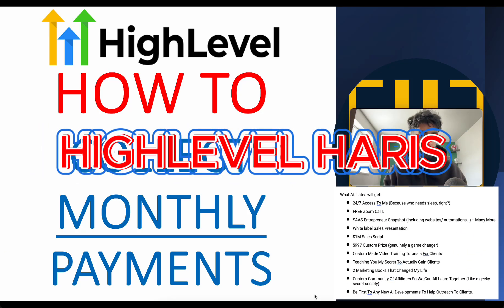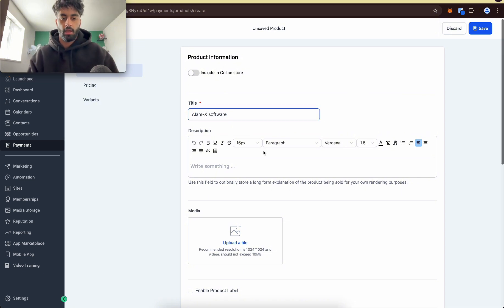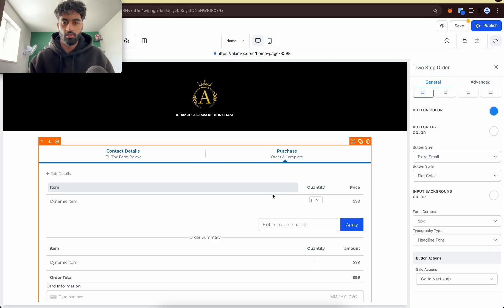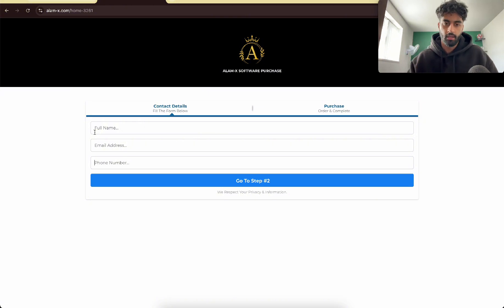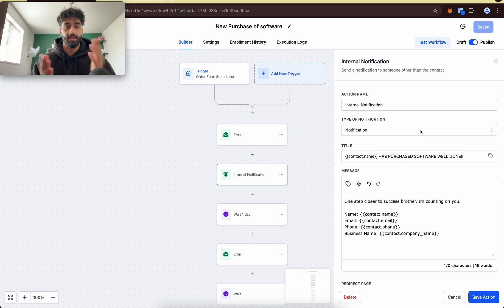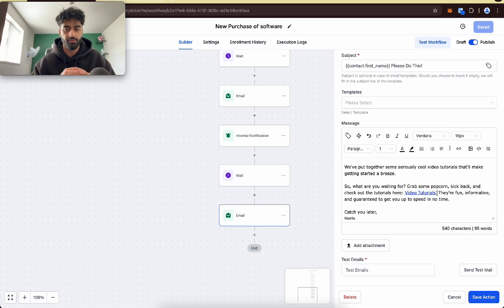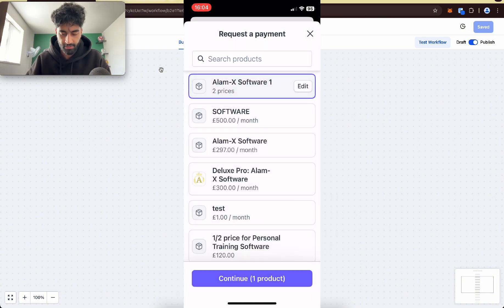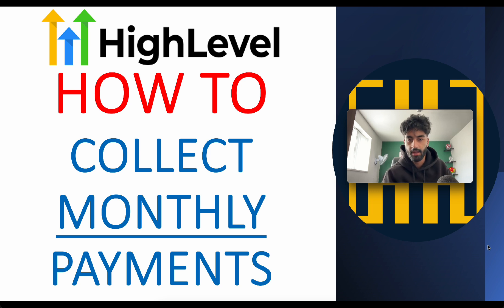how to COLLECT MONTHLY PAYMENTS from CLIENTS (step by step) | Gohighlevel Payment Tutorial